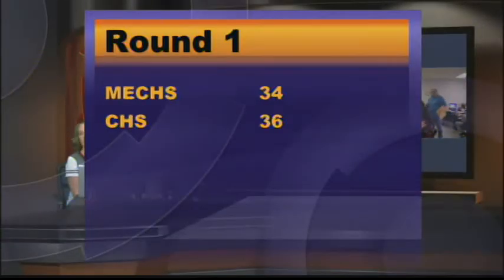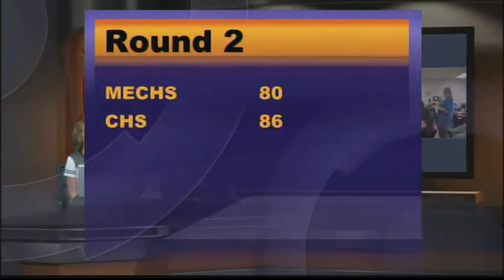MECHS vs. CHS - Algebra Bowl 2015 - Semifinals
Live broadcast of the match starts at 10:30 AM - Central.

The Algebra Bowl is a tournament in which teams from around the district square off round by round until only two remain - a middle school champion and a high school champion.